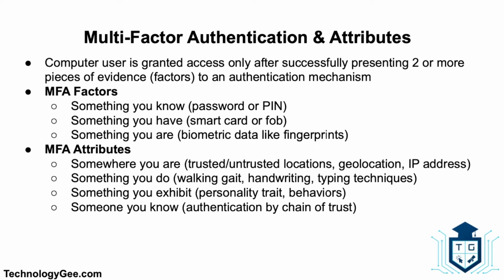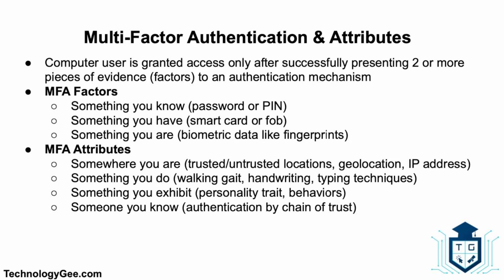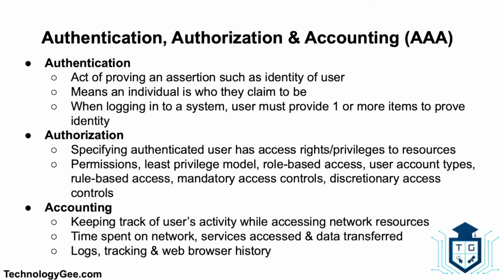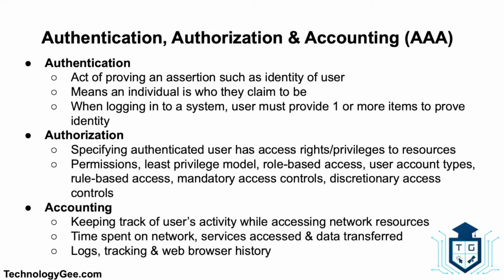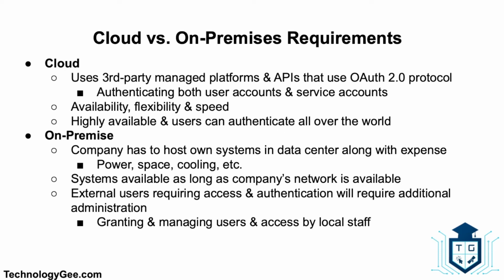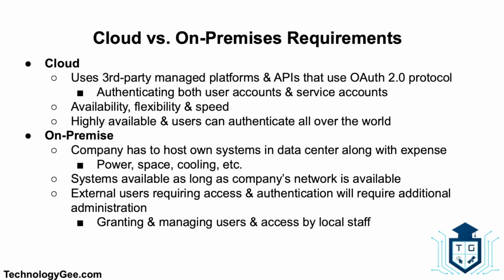Multi-Factor Authentication | CompTIA Security+ SY0-601 | 2.4c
In this video you will learn about multi-factor authentication factors and attributes along with authentication, authorization, & accounting (AAA) and cloud vs. on-premises requirements.